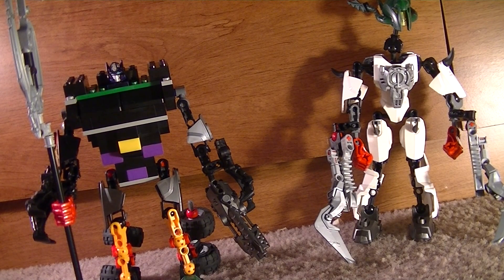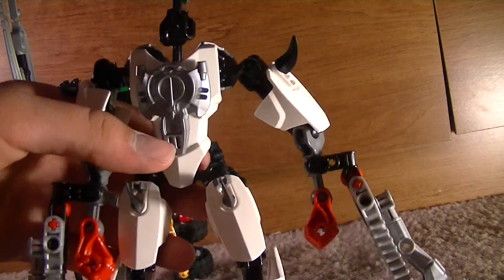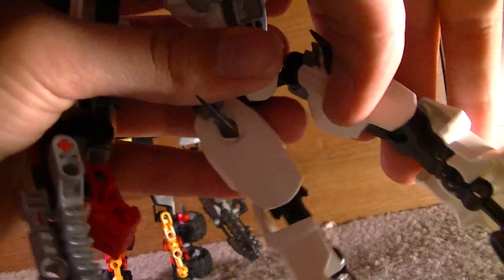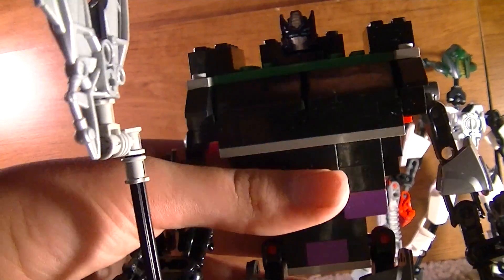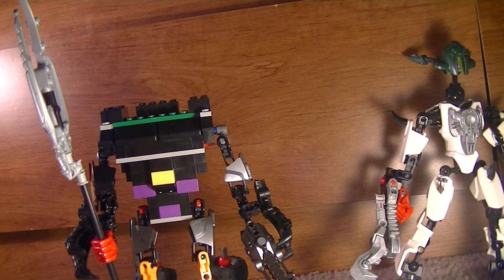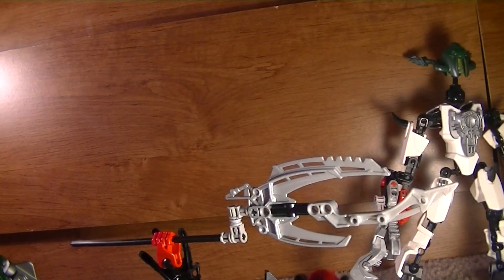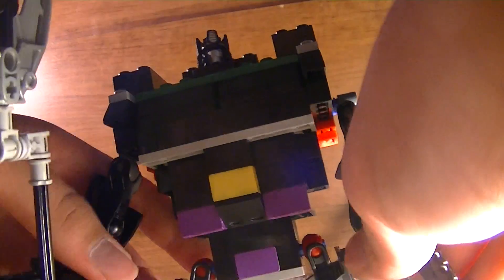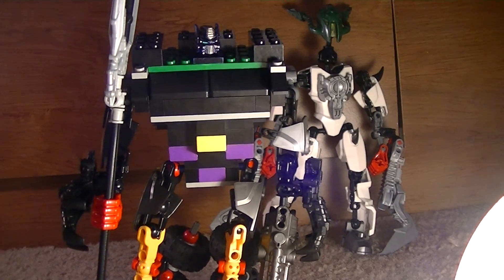My Reveiw on my lego Transformers